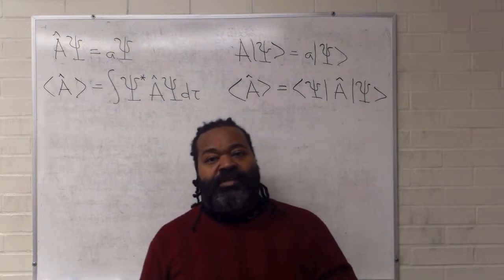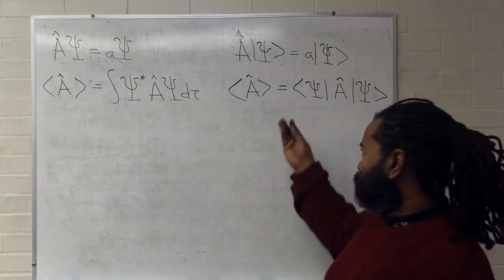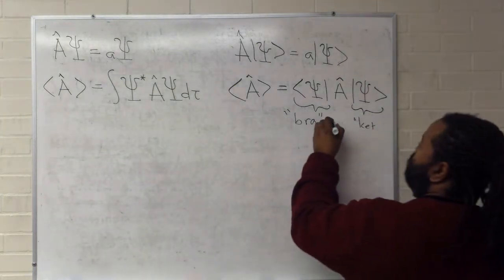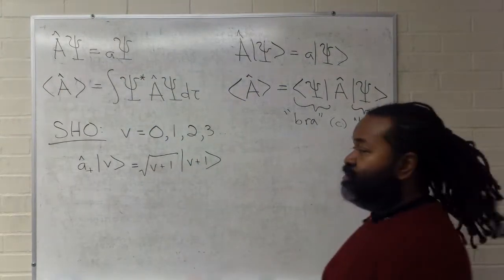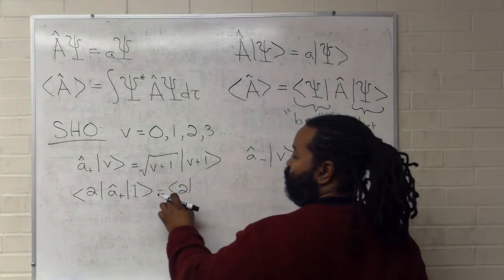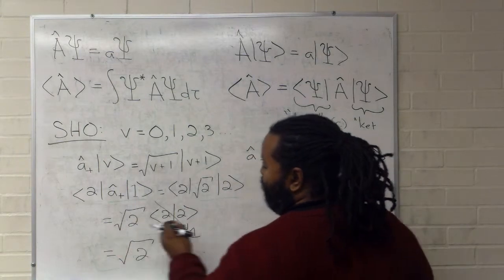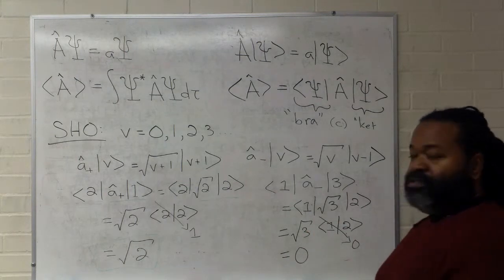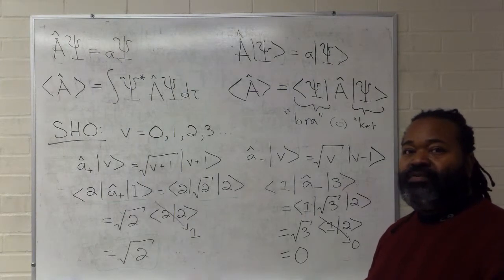Dirac Notation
The representation of a quantum mechanical problem may done using shorthand. This video introduces one such shorthand that can simplify much of the math shown in integral notation.